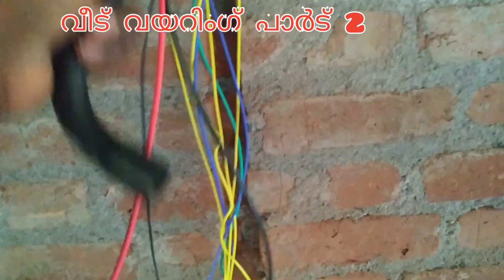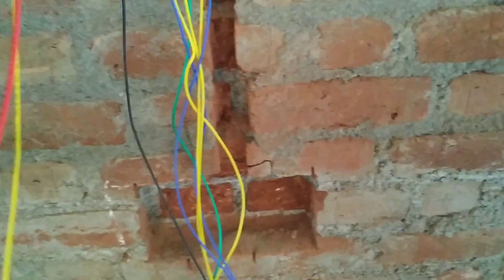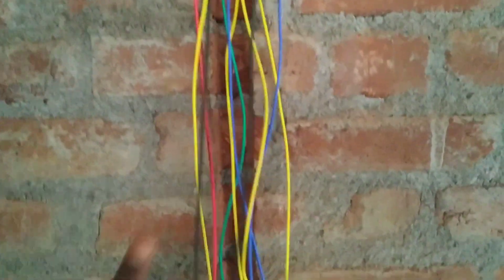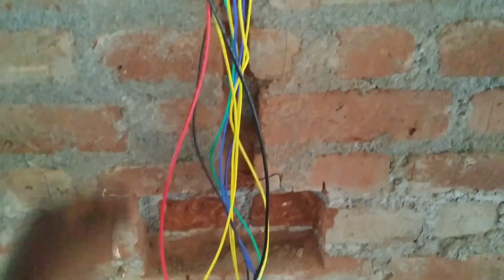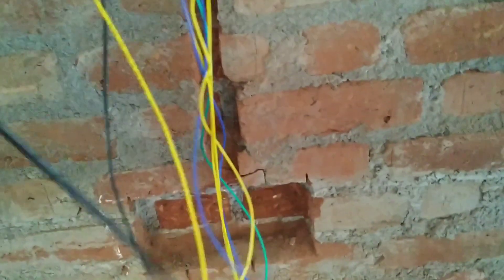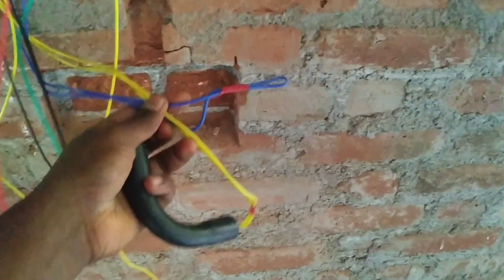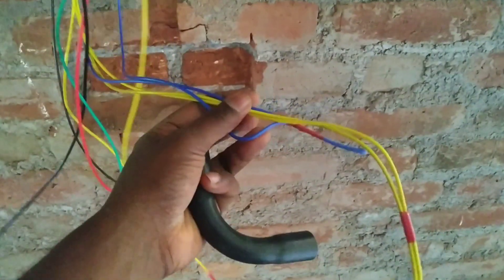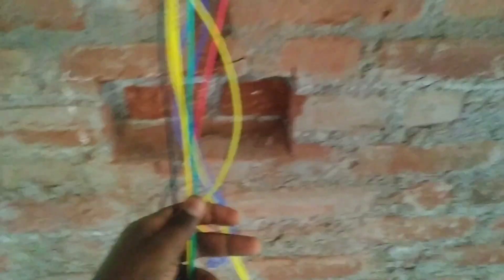HOW TO WIRING MALAYALAM | വീട് വയറിംഗ് പാർട് 2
വയറിംഗ് പടിക്കാൻ താല്പ്പര്യമുള്ളവർ ഈ ചാനൽ സബ്സ്ക്രൈബ് ചെയ്യുക

ടു വേ സ്വിച്ച് വയറിങ്, house wiring, starecase wiring, two way switch wiring malayalam
QUARY SOLVED
how to wiring at home
WIRING AT HOME MALAYALAM
HOW TO SIMBLY WIRING AT HOME